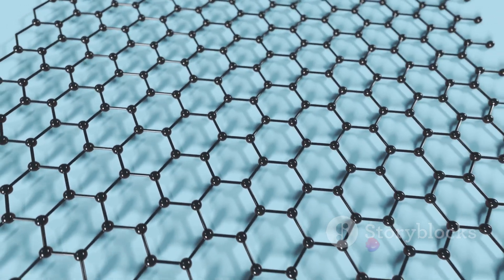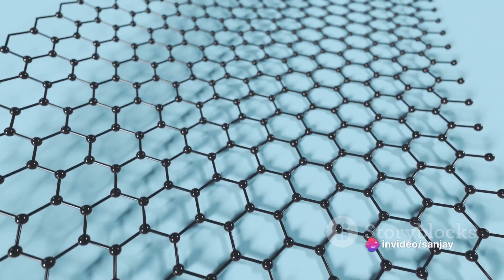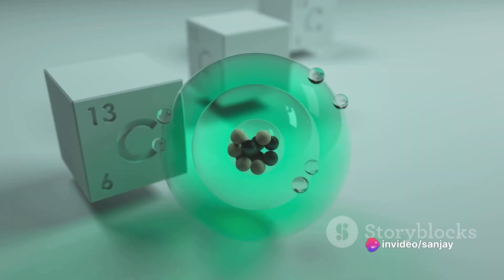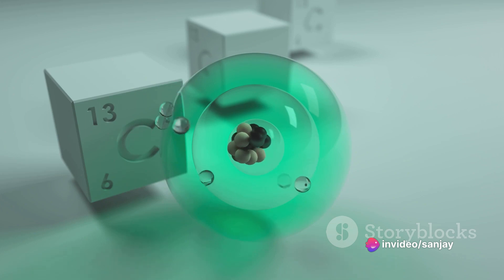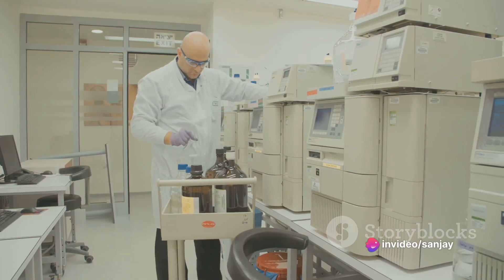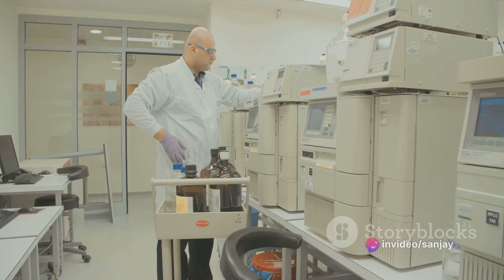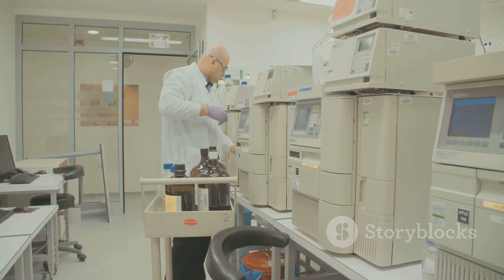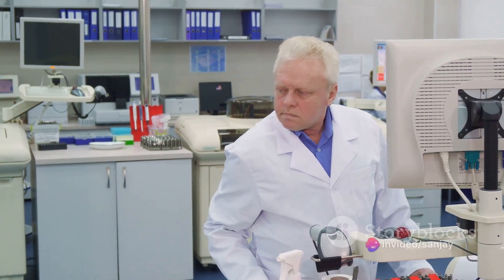Decoding Time: The Science of Radiocarbon Dating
Hey there! In this fascinating video, we delve into the captivating world of radiocarbon dating, a scientifically advanced method used to determine the age of organic materials. Join us as we break down the complex science behind this pioneering technique and explore how it has revolutionized our understanding of history and archaeology.

Discover the secrets behind this cutting-edge dating method, learn about the isotopes involved, and understand the principles behind how scientists accurately measure the age of ancient artifacts. We'll also explore some of the remarkable discoveries made thanks to radiocarbon dating and how it has helped shape our understanding of our past.

Whether you're a history enthusiast, an archaeology buff, or simply curious about the wonders of science, this video is for you! So grab your lab coat and safety goggles as we embark on this educational journey together.

Let's dive into the extraordinary world of radiocarbon dating and uncover the mysteries hidden in the ages of organic artifacts.

OUTLINE:

00:00:00 Introduction to Radiocarbon Dating
00:00:32 The Principle Behind Radiocarbon Dating
00:01:19 The Process of Radiocarbon Dating
00:02:22 Limitations of Radiocarbon Dating
00:02:45 Conclusion

radiocarbon dating,
radiocarbon dating problems,
radiocarbon dating debunked,
radiocarbon dating reading answers,
radiocarbon dating archaeology,
radiocarbon dating in hindi,
radiocarbon dating class 12,
radiocarbon dating chemistry,
radiocarbon dating malayalam,
radiocarbon dating machine,
radiocarbon dating explained,
carbon dating accuracy,
radioactive dating and half life,
carbon dating at home,
is radiocarbon dating accurate,
radiometric age dating,
carbon dating a level physics,
carbon dating age of earth,
carbon dating accuracy debate,
applying radiocarbon dating,
how accurate is radiocarbon dating,
carbon dating by khan sir,
carbon dating bsc 3rd year,
carbon dating bible,
radiometric dating biology,
carbon dating biology,
carbon dating brainpop,
what is radiocarbon dating,
problems with radiocarbon dating,
radiometric dating/carbon dating,
radiocarbon dating calibration,
carbon dating class 12 physics,
carbon dating class 10,
carbon dating calculation example,
carbon dating caroline klidonas,
carbon dating chemistry,
carbon dating class 10 physics,
carbon dating class 12 chemistry,
carbon dating differential equation,
carbon dating dinosaur bones,
radiometric dating debate,
carbon dating debate,
carbon dating definition,
how is radiocarbon dating done,
carbon dating dhruv rathee,
carbon dating documentary,
carbon dating drishti ias,
how does radiocarbon dating work,
carbon dating explained,
radiometric dating explained,
radioactive dating explained,
carbon dating explained in hindi,
carbon dating explained in tamil,
carbon dating experiment,
carbon dating explained in telugu,
carbon dating explained malayalam,
carbon dating example,
explain radiocarbon dating,
radiocarbon dating formula,
carbon dating formula,
carbon dating fossils,
radiometric dating fossils,
radiometric dating formula,
carbon dating film,
radiometric dating flaws,
carbon dating flaws,
radiometric dating geology,
radioactive dating game phet answers,
radiometric dating grade 10,
radioactive dating game,
carbon dating gcse,
carbon dating gyanvapi masjid,
radioactive dating geology,
carbon dating gravity classes,
give a short account of radiocarbon dating,
how radiocarbon dating work,
radiocarbon dating kya hai,
carbon dating half life,
carbon dating hindi,
carbon dating how does it work,
radiometric dating half-life,
carbon dating history,
kent hovind radiocarbon dating,
radiocarbon dating igcse,
radiocarbon dating in tamil,
radiocarbon dating ielts reading,
radiocarbon dating in malayalam,
radiocarbon dating ielts reading answers,
carbon dating is not accurate,
carbon dating in telugu,
carbon dating in urdu,
carbon dating in nuclear chemistry,
ielts reading radiocarbon dating,
what is radiocarbon dating in hindi,
carbon dating jee,
dating the radiocarbon way,
radiocarbon dating kya hota hai,
carbon dating kaise kiya jata hai,
carbon dating kaise hoti hai,
carbon dating kise kahate hain,
carbon dating khan sir,
carbon dating kaise hota hai,
carbon dating kya hai paribhasha,
carbon dating khan academy,
carbon dating kya hai class 12,
carbon dating live,
carbon dating lady,
carbon dating lmes,
carbon dating lecture,
carbon dating lab,
carbon dating logarithmic function,
radiocarbon dating reading answers with location,
radiocarbon dating method,
radiocarbon dating method upsc,
carbon dating method class 10,
carbon dating method in hindi,
carbon dating method in telugu,
carbon dating machine,
carbon dating method in tamil,
carbon dating method parth momaya,
radiocarbon dating notes,
carbon dating nuclear chemistry,
radiocarbon dating the profile of nancy athfield reading answers,
carbon dating nuclear physics,